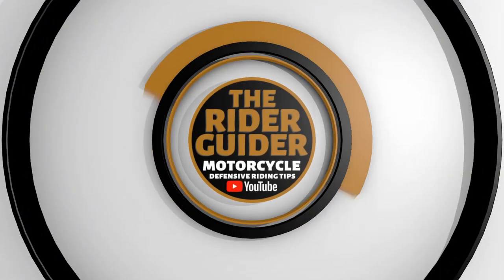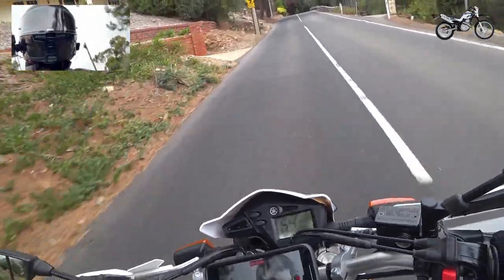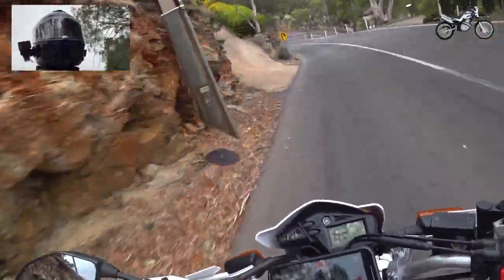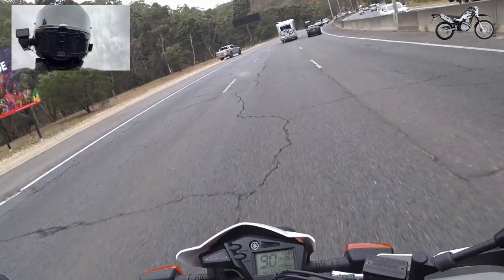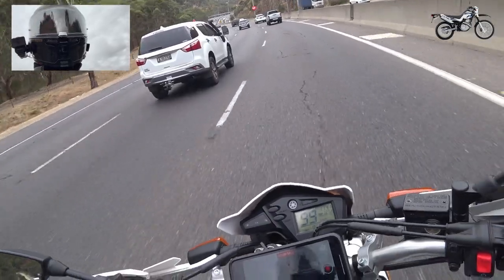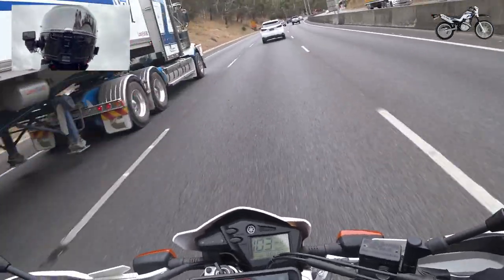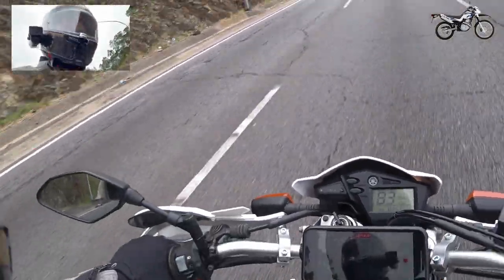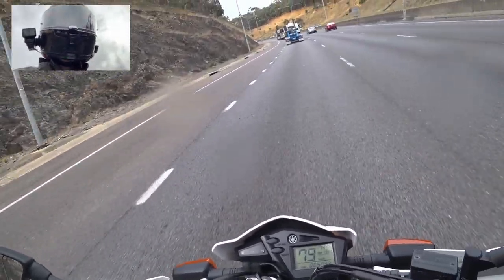YAMAHA XT250 TOP SPEED UPHILL TEST IN TRAFFIC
How capable is the YamahaXT250 at top speed on a steep uphill freeway climb? Can it hold its own or will you get swallowed up by the traffic whilst trying to dodge monster sized trucks and M5 BMW lane hoggers? Here I test how tractable the little engine is as I subject it to the South Eastern Freeway climb up through The Heysen Tunnels towards Stirling in the Adelaide Hills. Does it have the power to keep you safe or should you pick an alternate route and stay off the highway where you're unlikely to encounter so much danger?
It was a bit of a risk buying an 'old school' enduro type motorbike for MrsRiderGuider as it was important she wasn't left wanting when she needed some power when we hit the trails and highways together once she passes her test. Should we have gone with a liquid cooled more modern alternative such as the KTM390 Adventure? Or even waited for Yamaha to make us an MT03 engined Tenere? Watch and see for yourselves whether this reliable, cheap, air cooled 'plodder' can cut it when it needs to ...